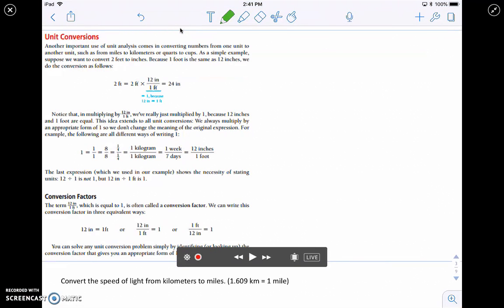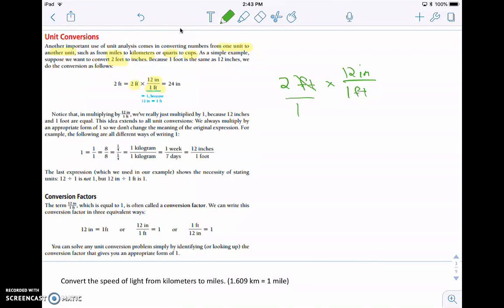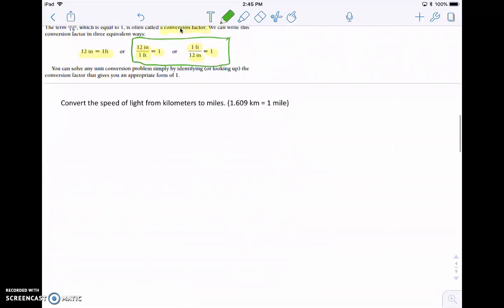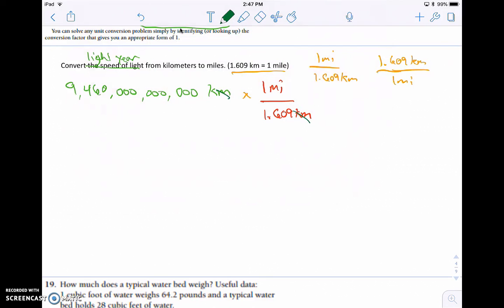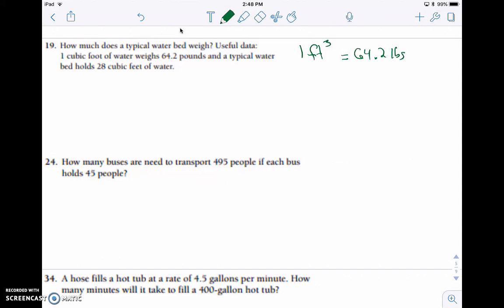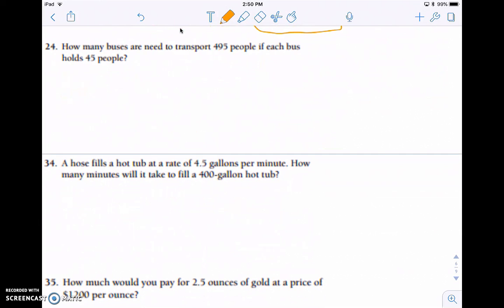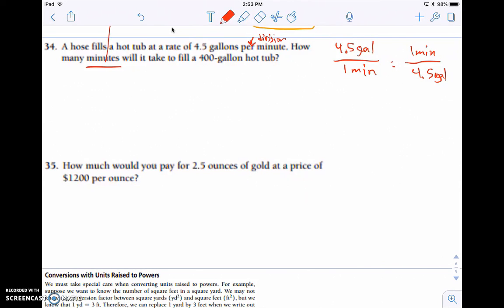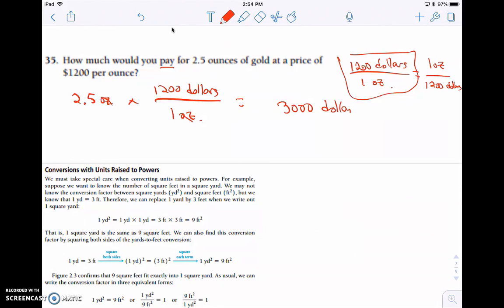Math 1030 2A Part II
Understand, Solve, and Explain